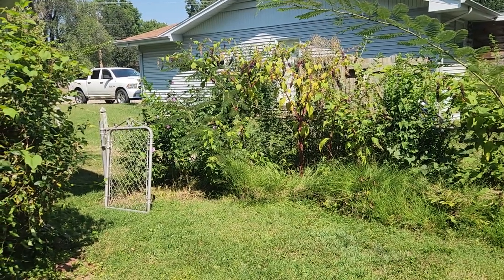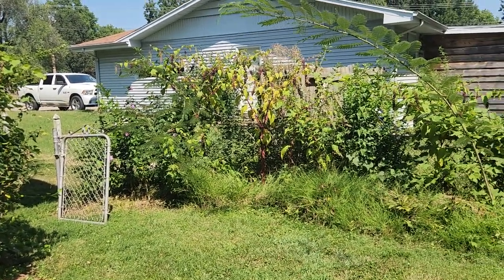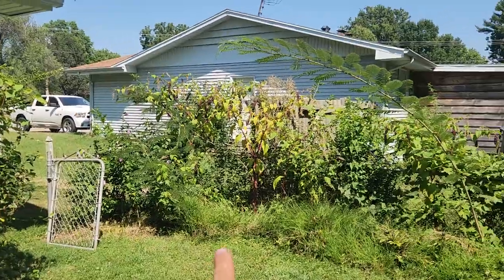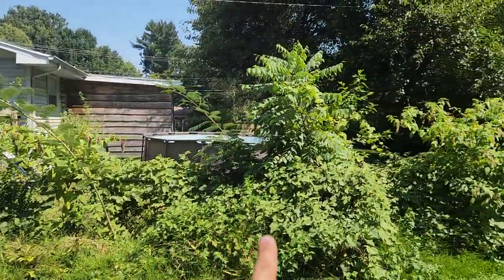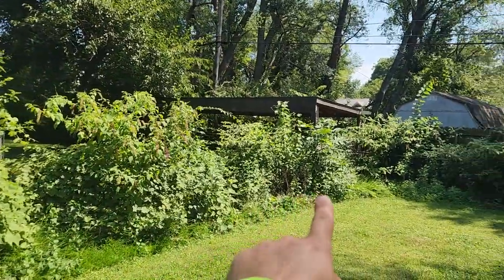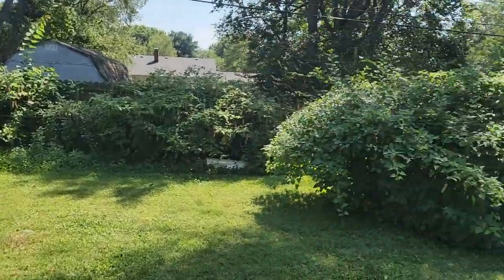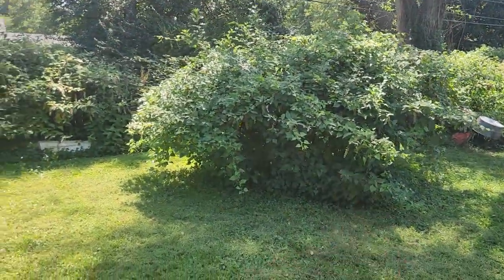August 27, 2024